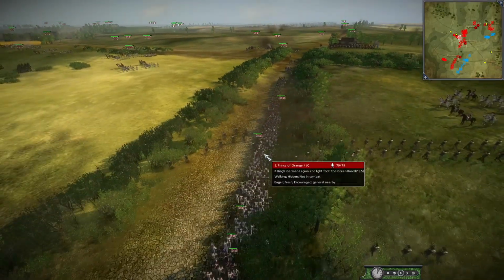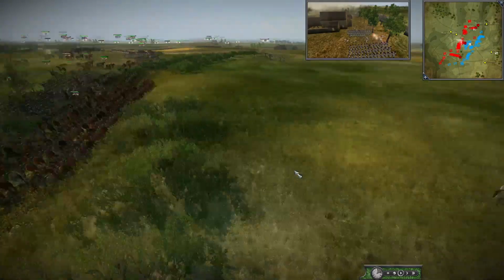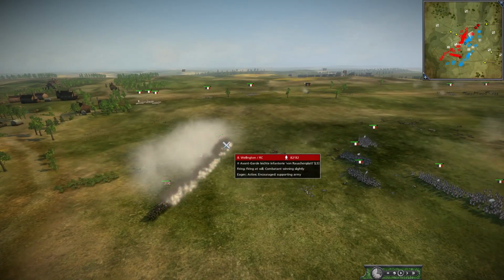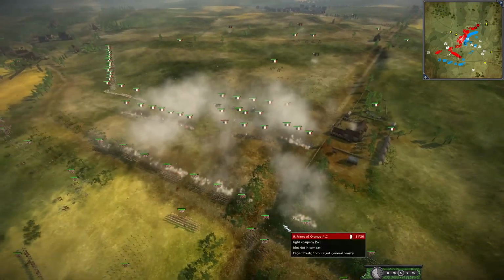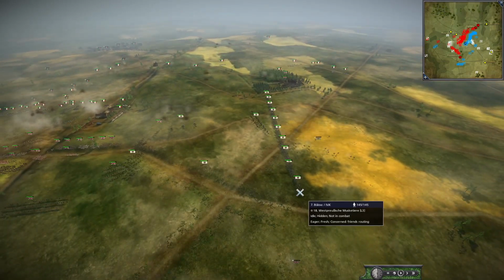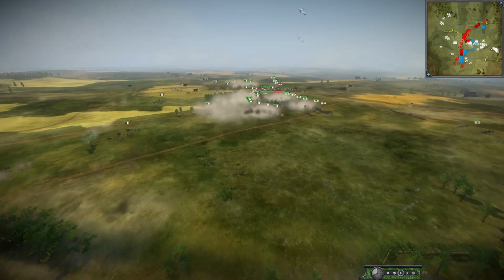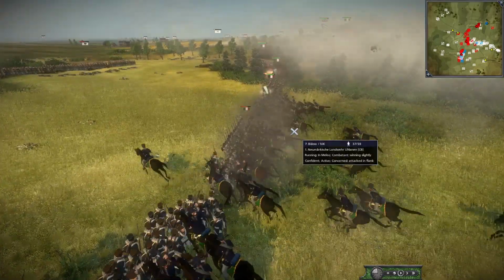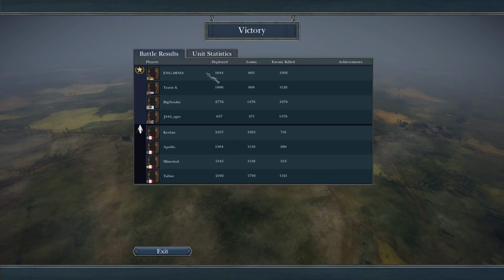The Greatest Waterloo Stand! Napoleonic Total War 3 Multiplayer 4v4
Today we are back at Waterloo! The French are desperate for a decisive win that will secure Napoleon's future empire! The UK and Prussians have massed a strong defense that has Uxbridge supporting a heavy artillery position with lines of infantry support! Will the French find the holes in the UK formation? Join me to find out!